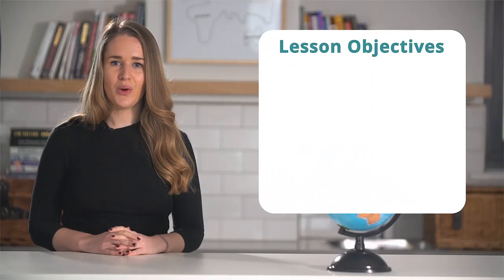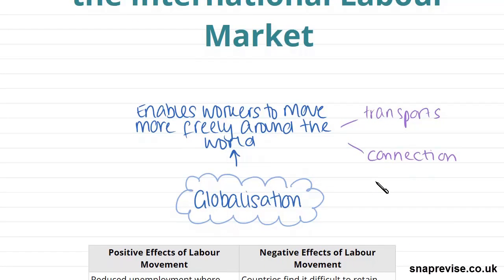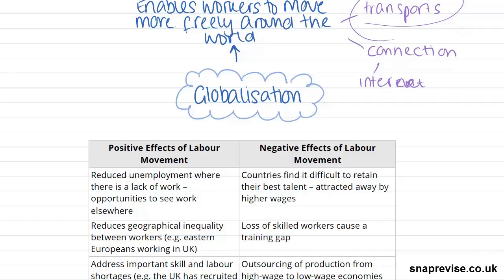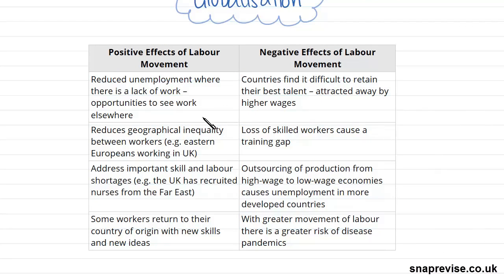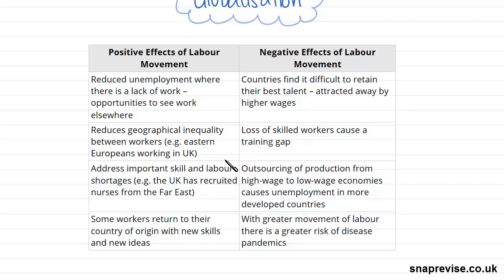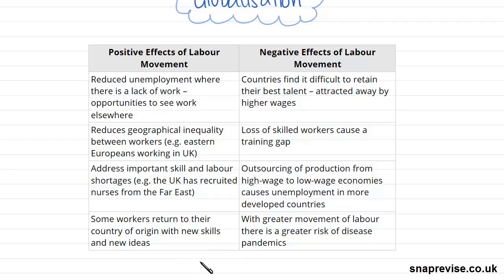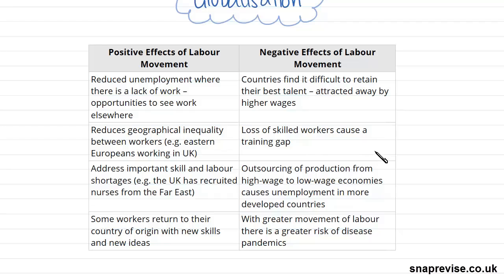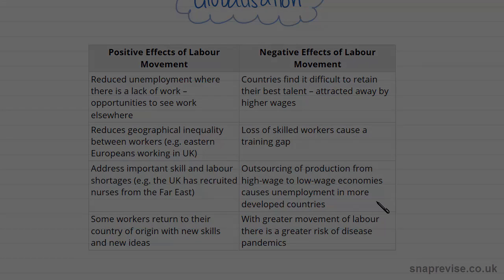Global Systems (Part 2) | A-level Geography | AQA, OCR, Edexcel